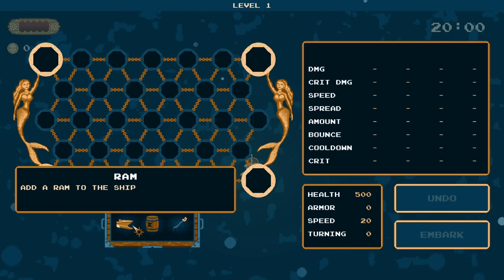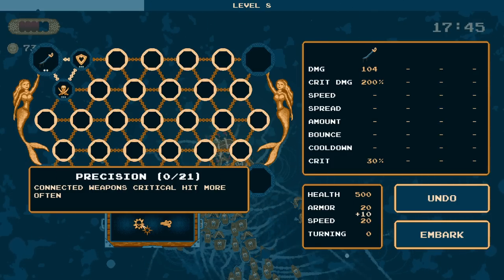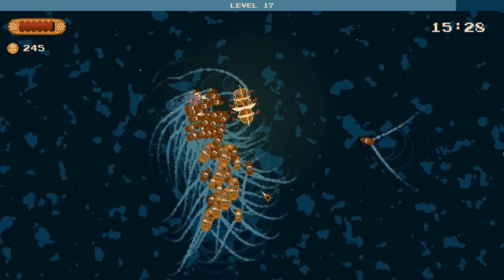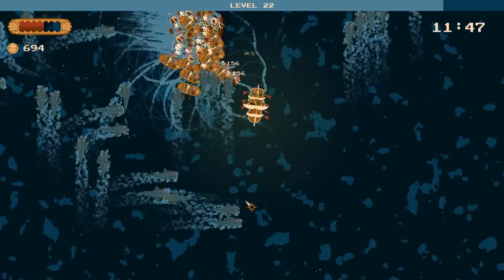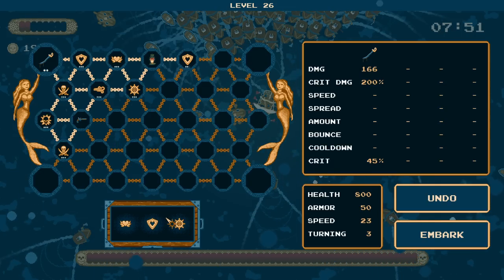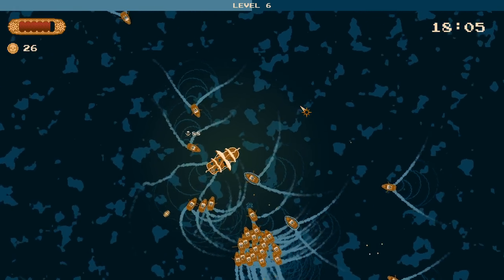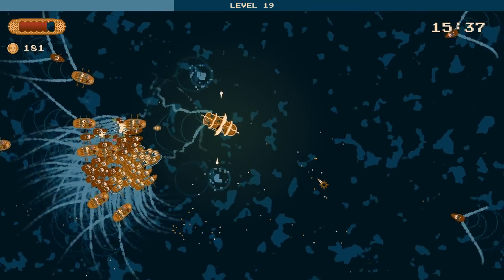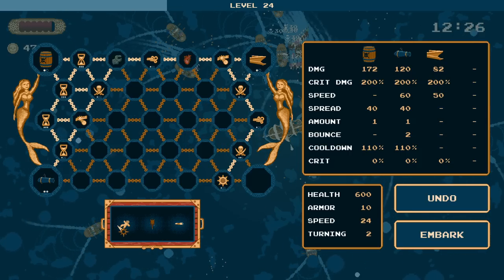NEW Pirate Horde Survival Action Roguelite!! | Let's Try: Sea of Survivors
In Sea of Survivors, you can sail your ship in any direction but you can never stop moving. Evade and destroy hordes of pirates and sea monsters to gain experience, level up and choose upgrades for your ship. Discover mysterious curses, unlock unique treasures and fight for survival.